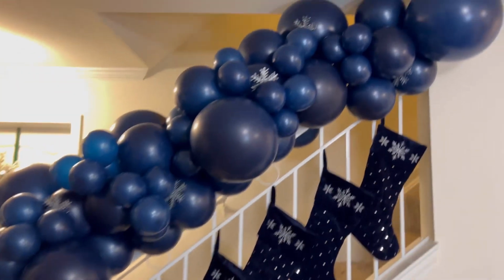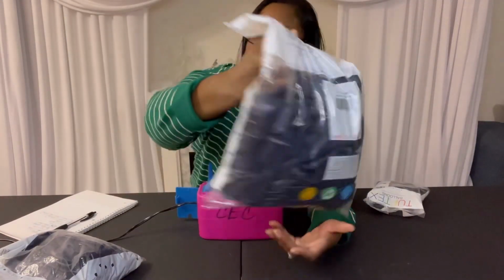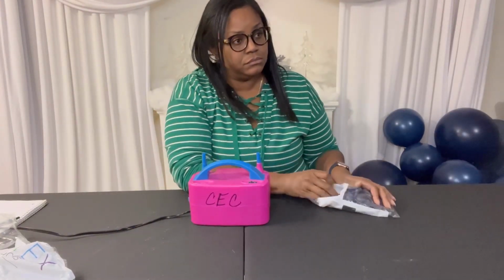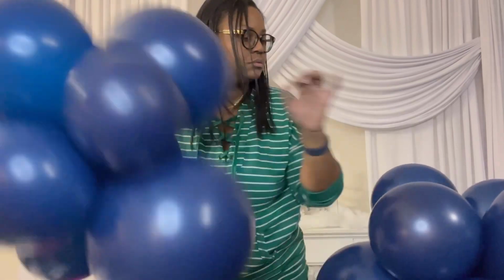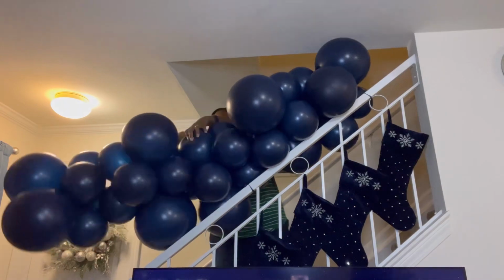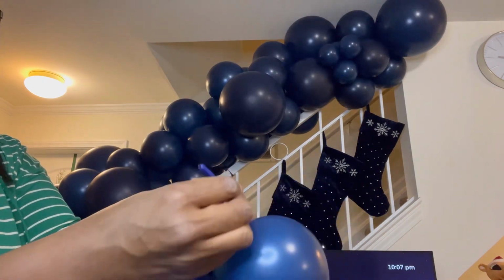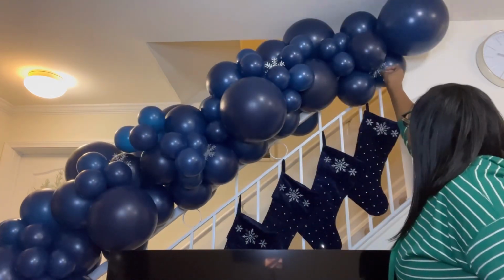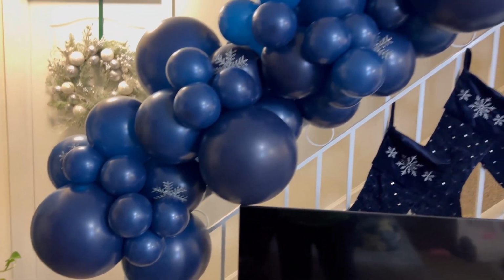How to create a balloon garland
Hello, in this video I show you step by step how to create an organic balloon garland.

260 Qualatex Blue balloons
Electric balloon pump